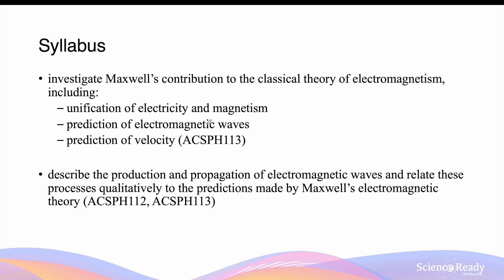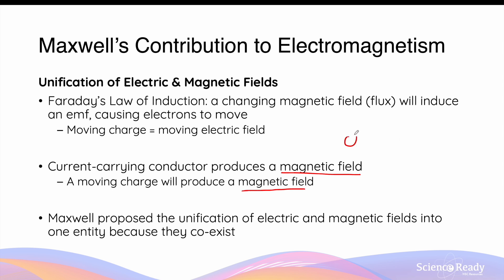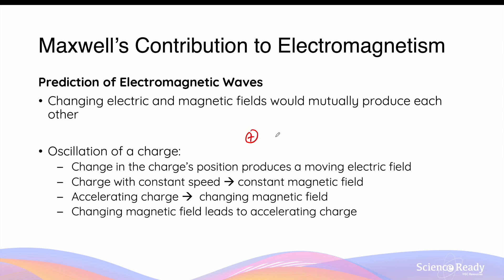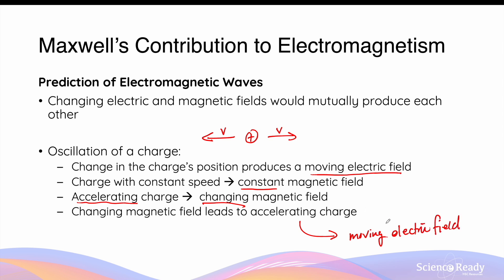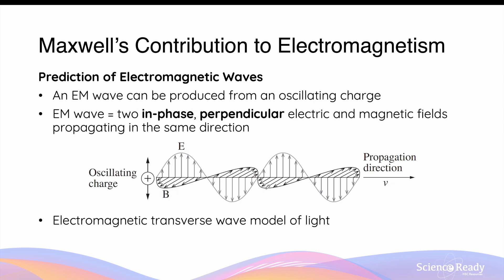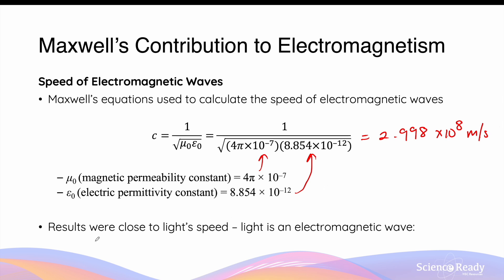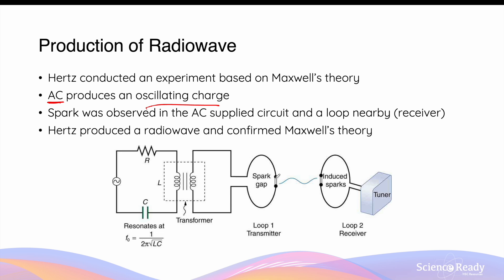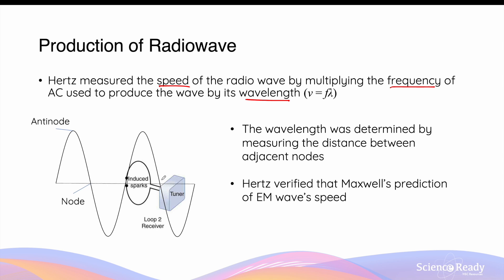Maxwell's Contributions to Electromagnetism // HSC Physics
⌚Timestamp
00:00 Unification of Electric and Magnetic Fields
01:56 Prediction of Electromagnetic Waves
05:01 Prediction of Speed of EM Waves
06:05 Implications of Maxwell's Theories
06:39 Hertz's Experiment

📚Syllabus
• investigate Maxwell’s contribution to the classical theory of electromagnetism, including:
– unification of electricity and magnetism
– prediction of electromagnetic waves
– prediction of velocity (ACSPH113)

• describe the production and propagation of electromagnetic waves and relate these processes qualitatively to the predictions made by Maxwell’s electromagnetic theory (ACSPH112, ACSPH113)